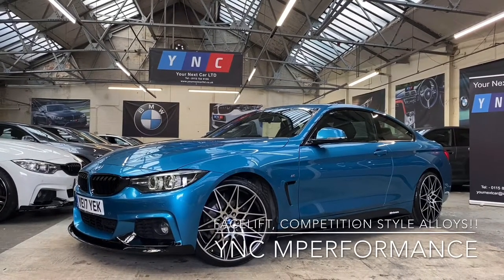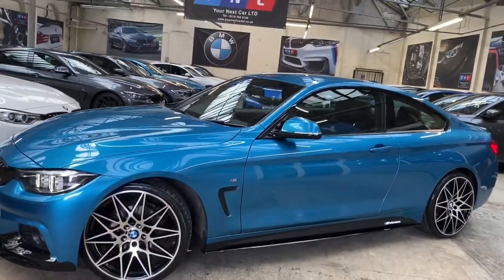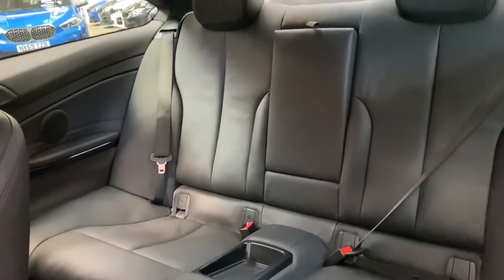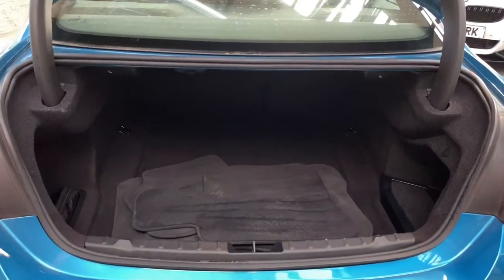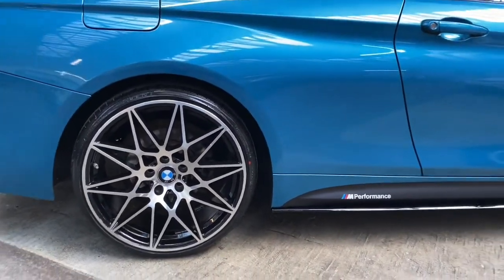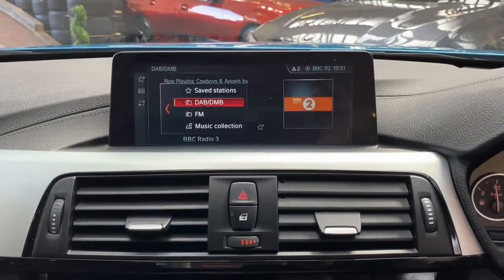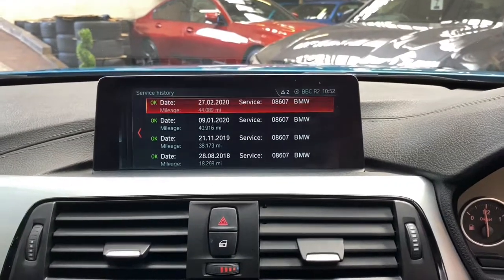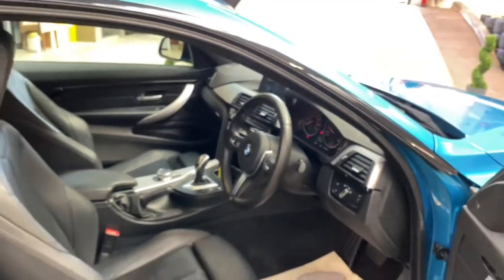NEW IN AT YNC FACELIFT 420D COUPE! YE17YEK (Snapper Rock Blue!!)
- 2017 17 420D M Sport Coupe
- Full YNC Mperformance Body Styling Kit
- 20' 666 Competition Style Alloy Wheels
- Black Dakota Leather
- Full BMW Service History
- 8 Speed Sports Auto
- In Stock Ready To Go
Or Call On 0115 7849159
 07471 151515